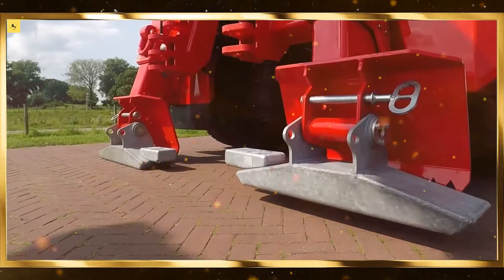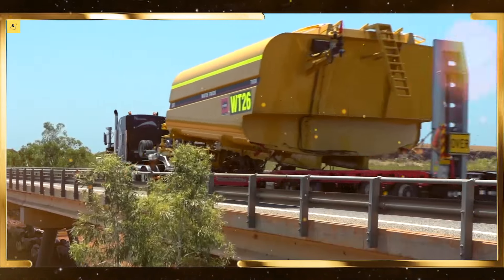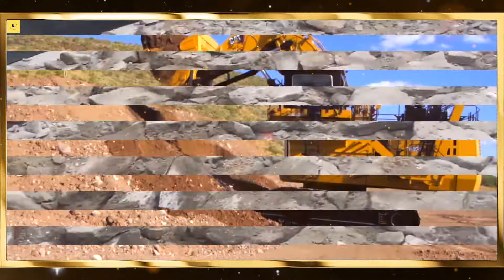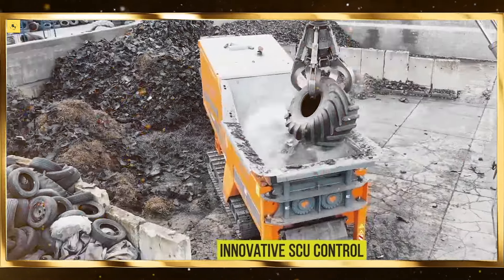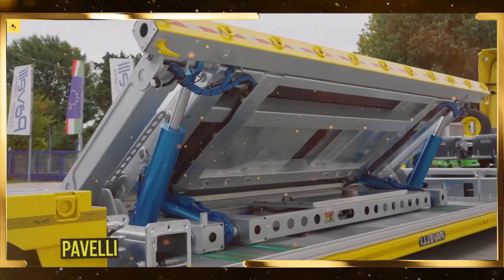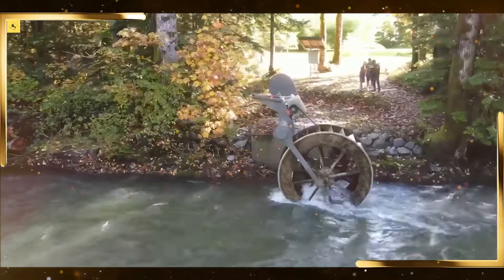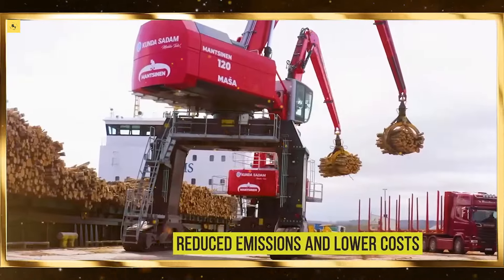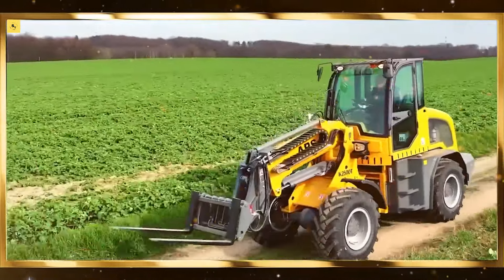Extreme Dangerous Fastest Big Chainsaw Cutting Tree Machines | Monster Stump Removal Excavator #17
Get ready to witness the pinnacle of efficiency with the fastest and most extraordinary chainsaw machine ever created. This state-of-the-art tool revolutionizes the industry with its unparalleled speed and precision, effortlessly tackling even the most challenging tasks. Experience cutting-edge technology that sets a new benchmark in performance.
Explore the extreme dangerous and impressive world of the fastest big chainsaw cutting tree machines, monster stump removal excavators, and stump grinding machines. Witness the sheer power and innovation in wood working and stump grinding as these machines redefine the limits of what's possible.
0:00: Chainsaw Cutting Tree Machines
01:52 Stump Removal Excavator
04:32 Wood chipper
06:58 Wood Crusher Working
07:07 Wood cutting machine
09:17 Modern chain saw
10:39 Wood-splitting machine

Voice Over By ۔۔۔۔ Sarmad Shah,